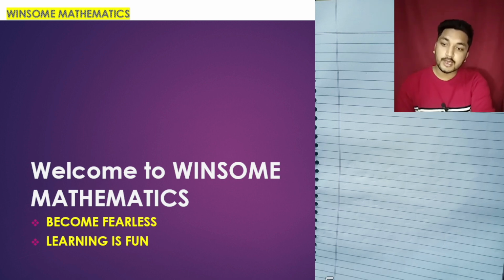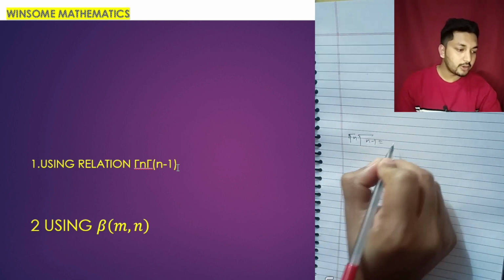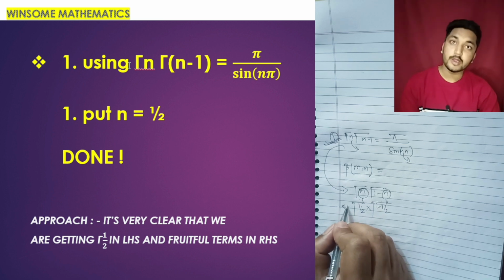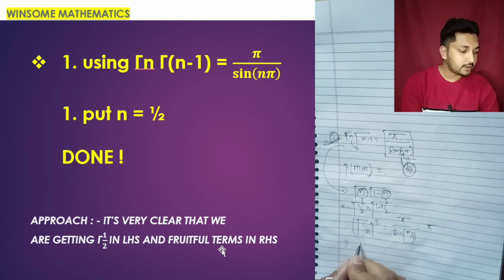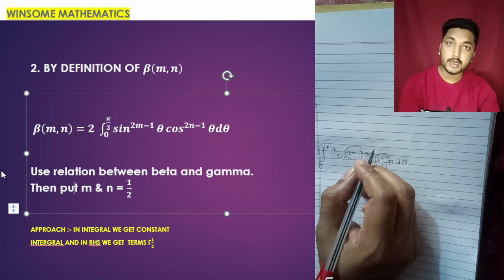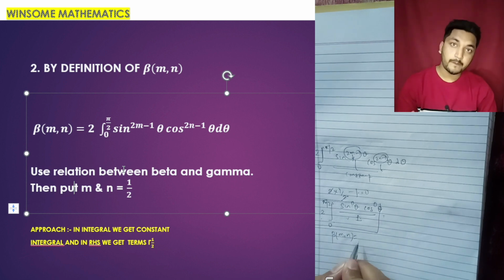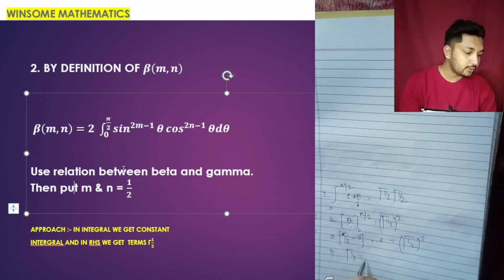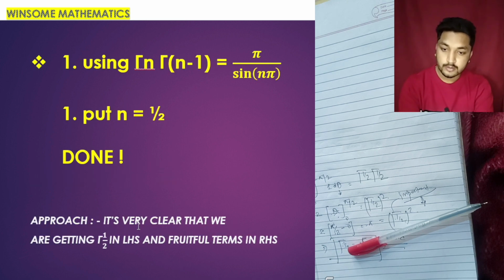Beta and Gamma Function| Proof of Gamma 1/2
Beta and Gamma engineering mathematics | Proof of Gamma 1/2

Beta and Gamma function engineering mathematics

Beta and Gamma Function|Relation between Beta and Gamma|
Gamma function property| Gamma function|

Gamma function is form of Euler's integral. It is used to solve improper integral. This video contains PROOF of Gamma 1/2 which is equal to square root of pie.
Watch till end to make the most of it.

beta function problems
properties of beta function
beta functions engineering mathematics
beta function examples
Integral